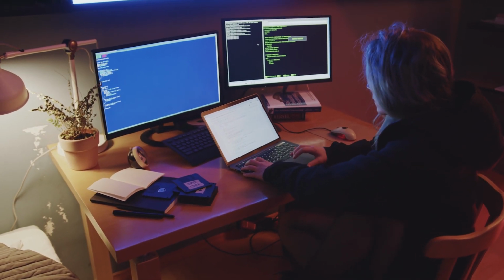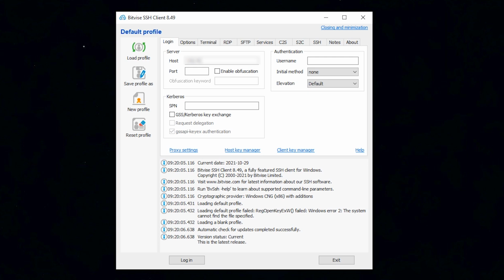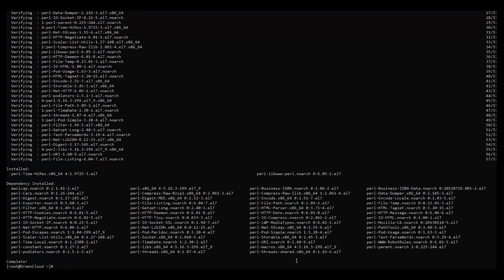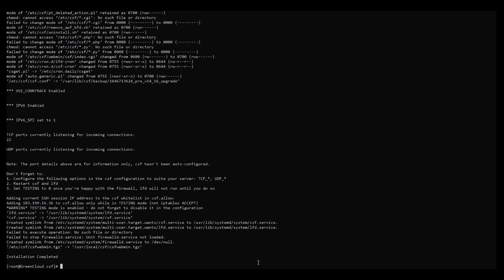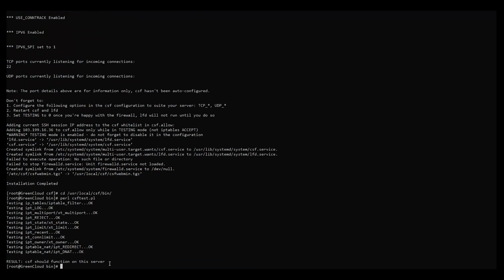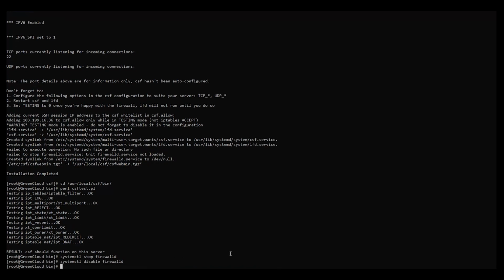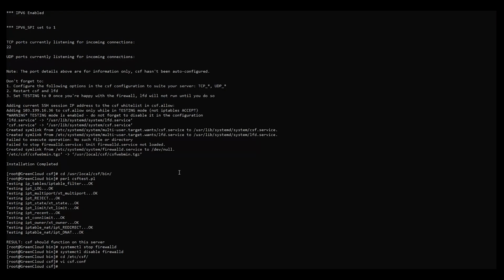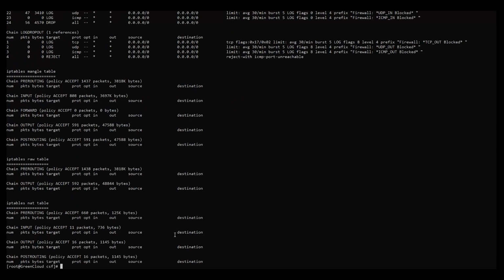How to install and configure CSF (Config Server Firewall) on CentOS 7 | VPS Tutorial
Config Server Firewall, also known as CSF for short, is a suite of firewall applications for Linux servers. CSF can also detect unauthorized logins or intrusions for services such as SSH, SMTP, IMAP, Pop3, commands, su, and many more. CSF can detect when someone is logging into the server via SSH and alert you when this user tries to use commands us on the server to use higher commands like using root.

CSF also checks and prevents invalid logins on mail services such as (Exim, IMAP, Dovecot, UW-IMAP, Kerio), OpenSSH server, Ftp server (Pure-ftpd, vsftpd, Proftpd). CSF is a very good security solution for hosting servers and can be integrated into the user interfaces (UI) of WHM/cPanel, DirectAdmin, and Webmin.